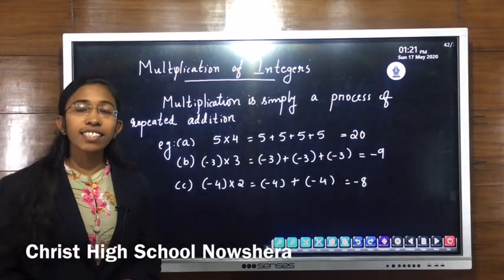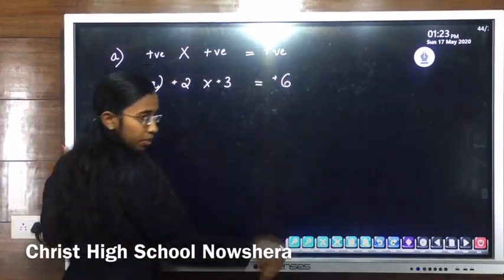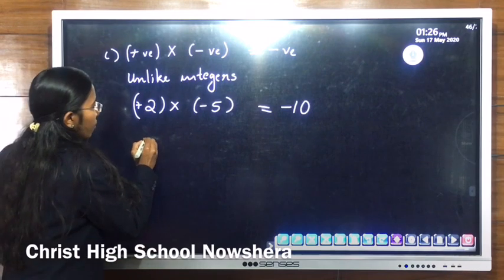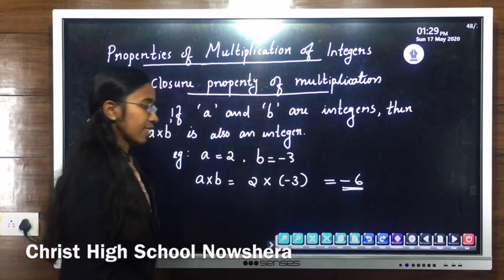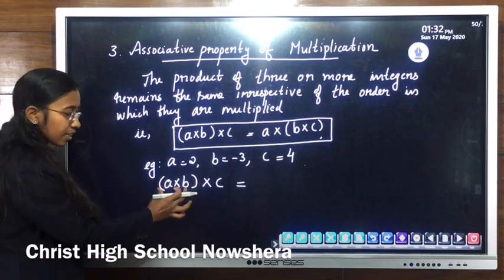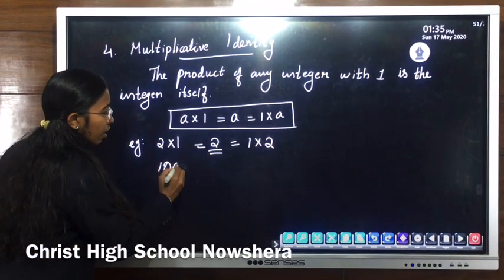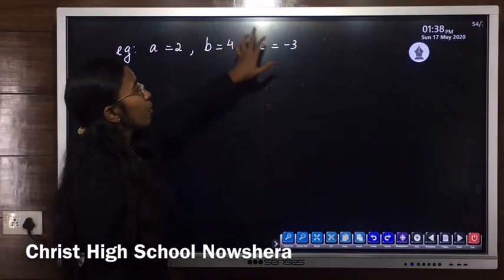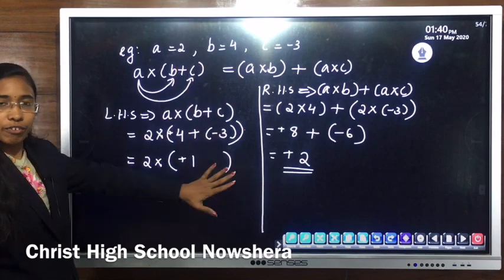Multiplication and properties of Integers for Class 7 by Anju P Babu